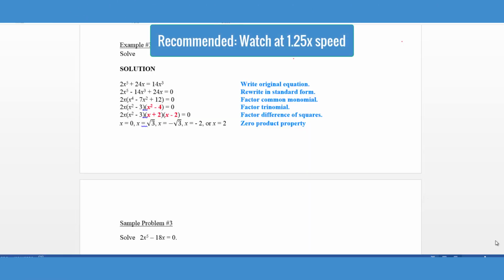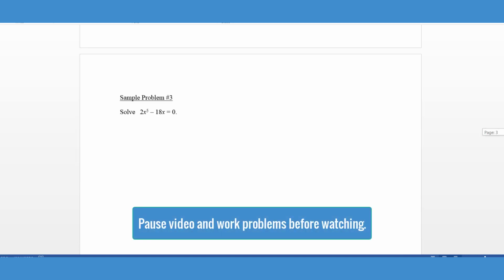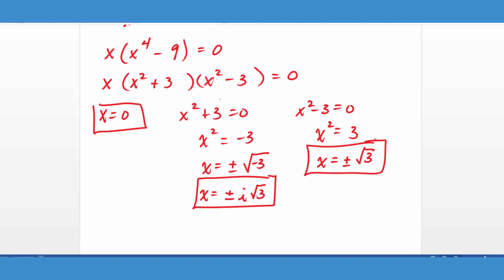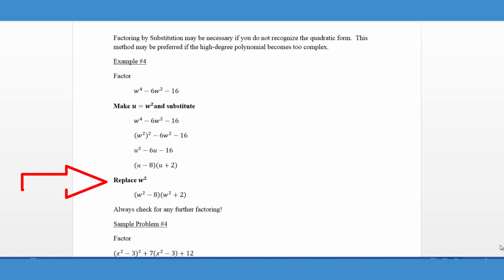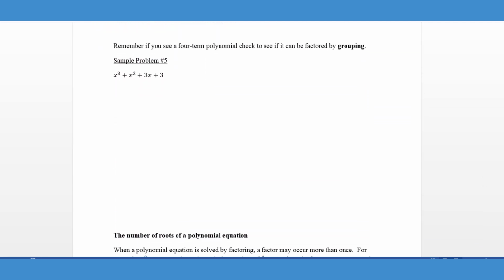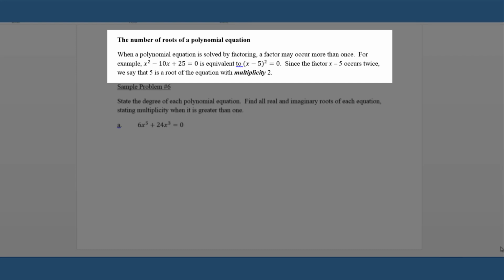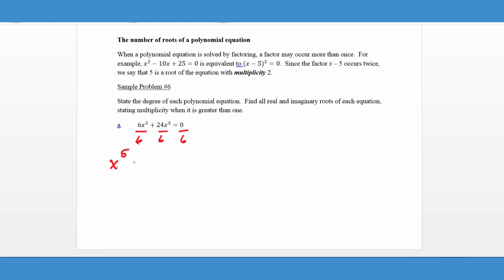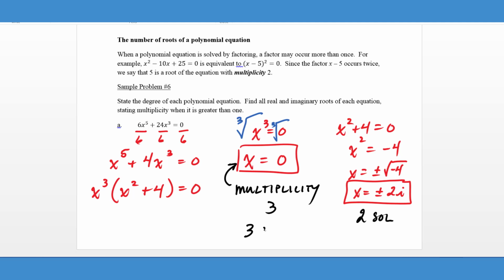Solving Polynomial Equations by Factoring | Polynomial Functions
SOLVING POLYNOMIAL EQUATIONS BY FACTORING//Description